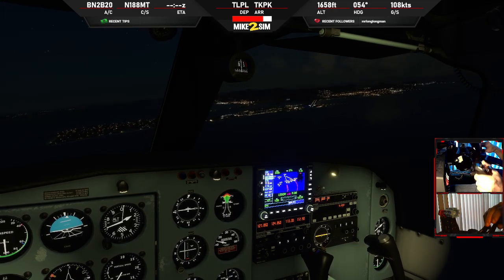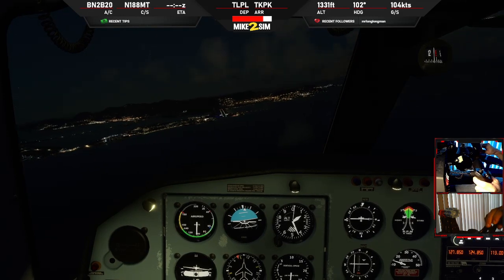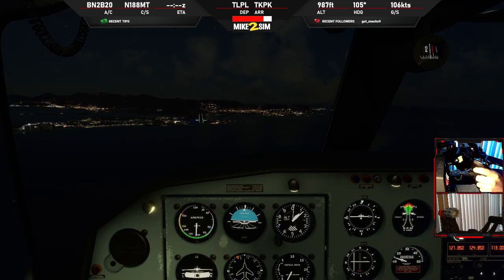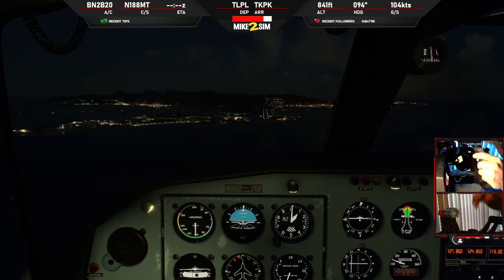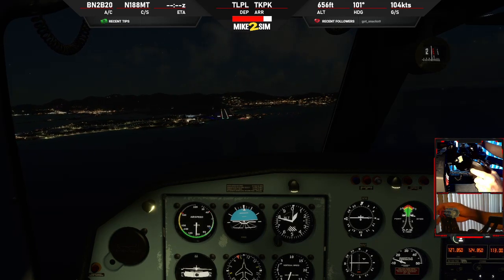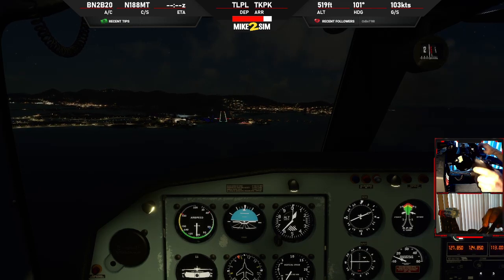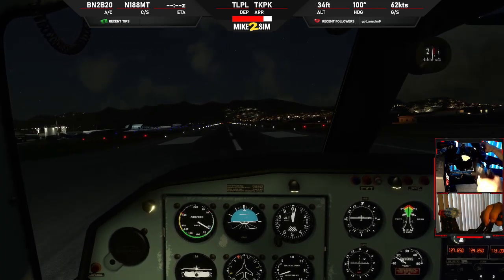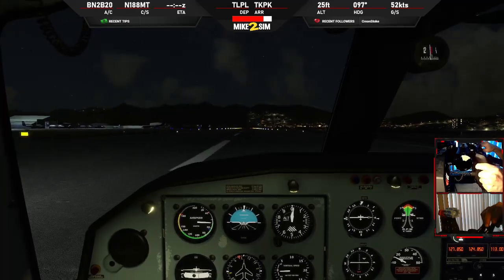Night Landing At St. Maarten With The BN-2 Islander!! || MSFS